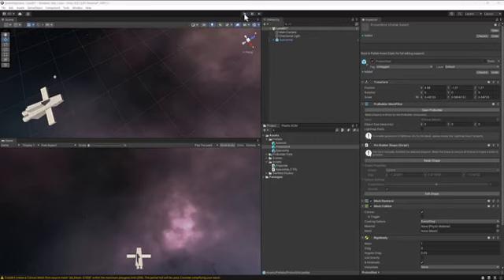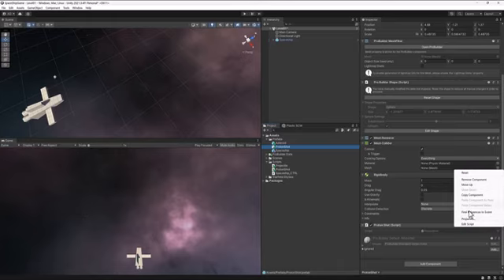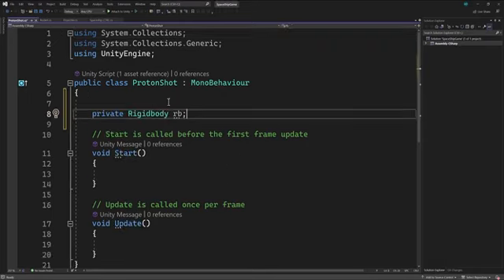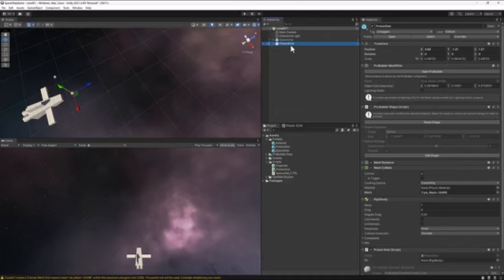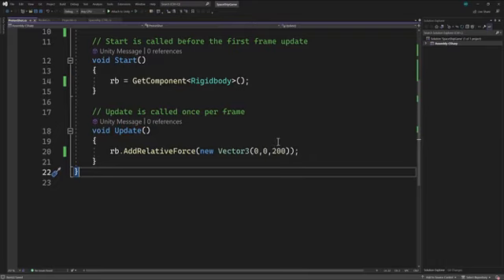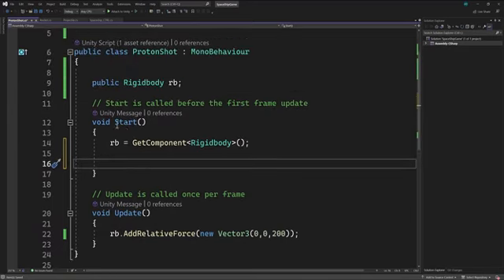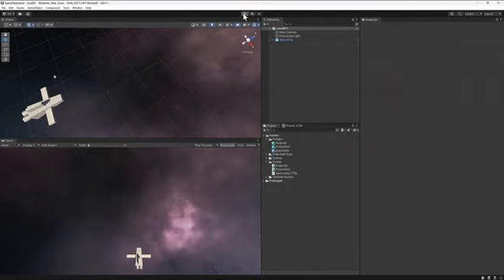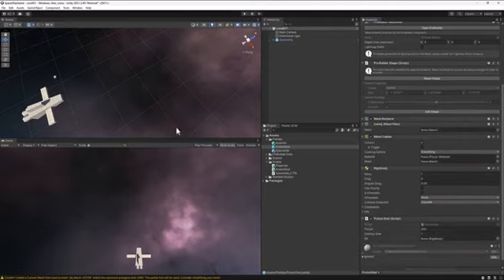06 Spaceship Projectile Part02